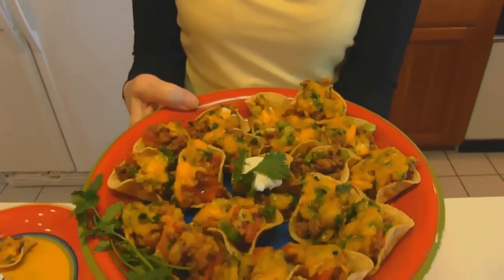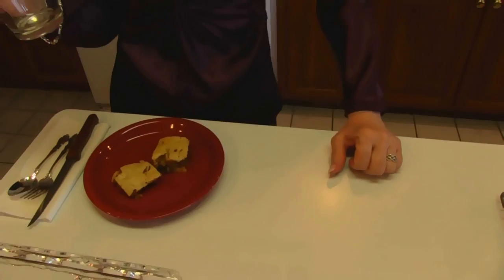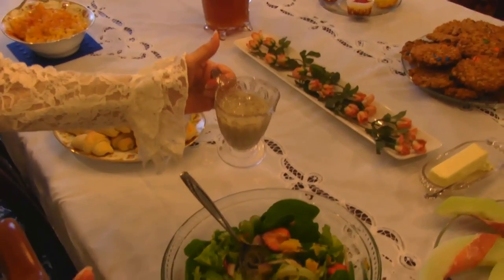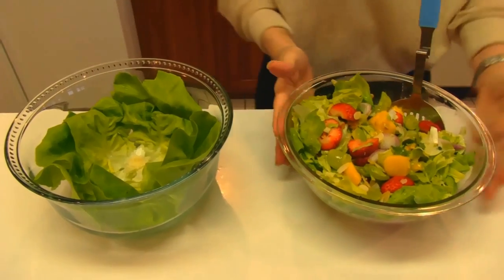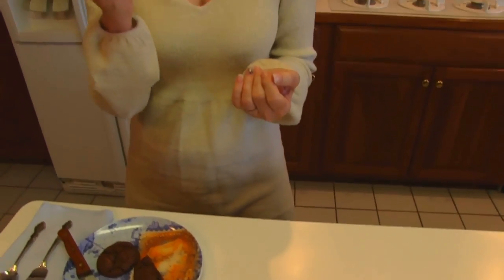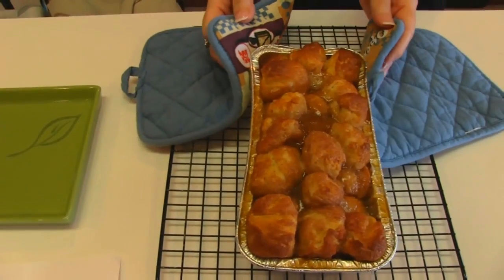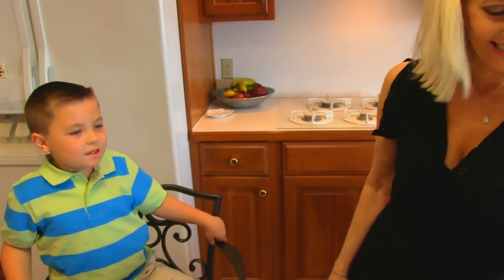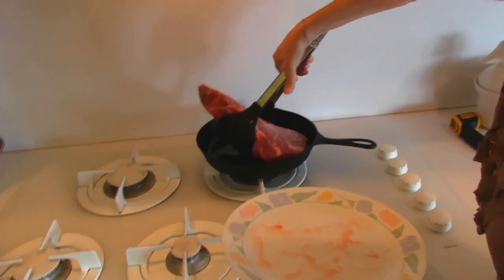Betty's Kitchen Trailer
Hi!  Welcome to Betty's Kitchen!

In Betty's Kitchen, you will find demonstrations of over 1,000 recipes (many of them traditional Southern recipes), over 100 Quick Tips, many trips to places of interest in my home state of Kentucky, and loads of family fun!  Please join me on this great adventure!

Hosted by Betty Givan of Richmond, Kentucky, USA.